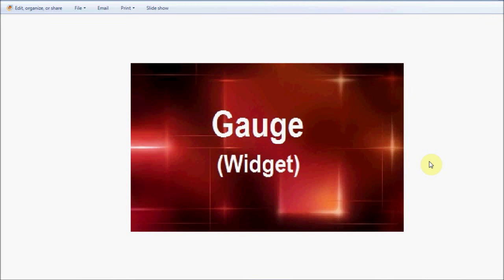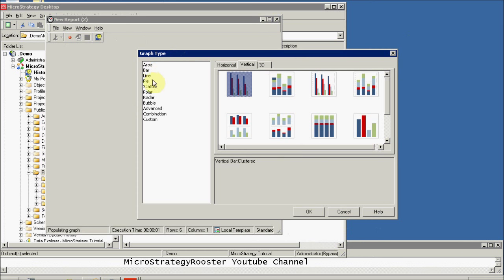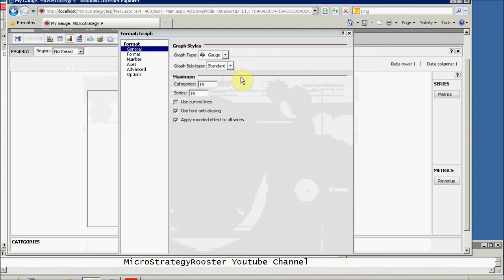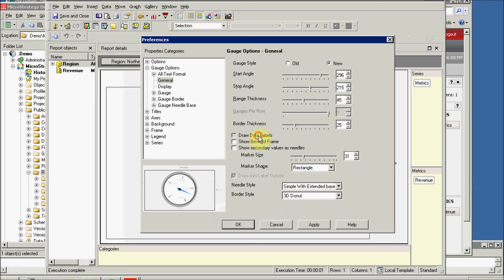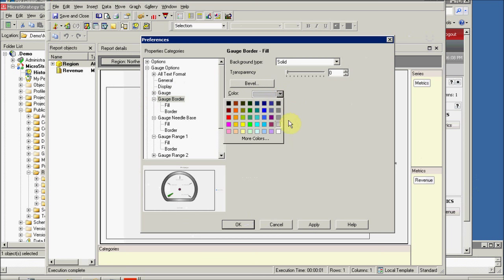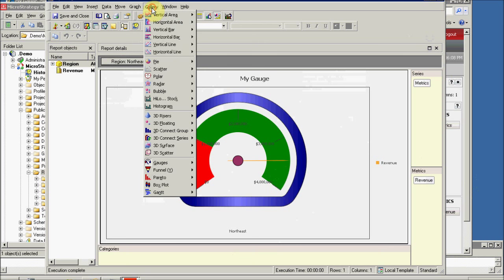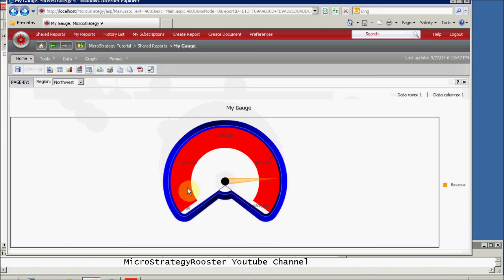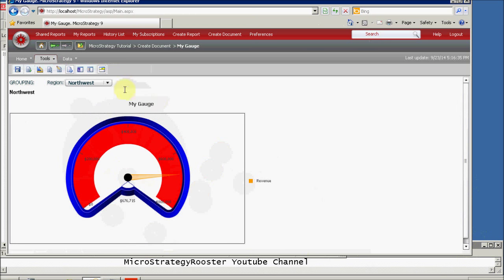MicroStrategy - Gauge (Widget) - Online Training Video by MicroRooster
Source: MicroRooster.blogspot.com
Description: A demo that describes all aspects of Gauge widget design, formatting, types, customization and integration with dashboards or reports.